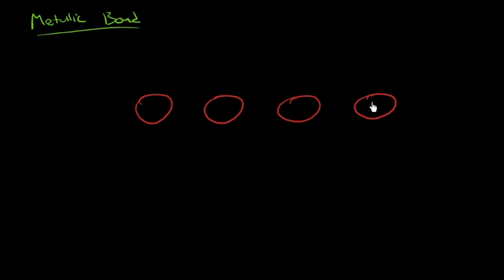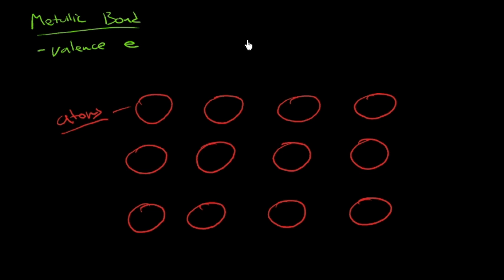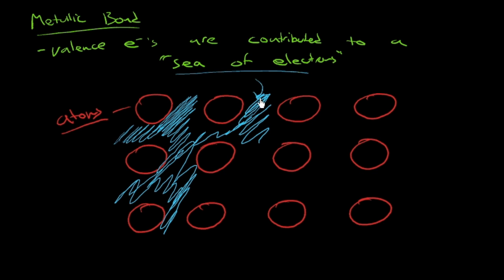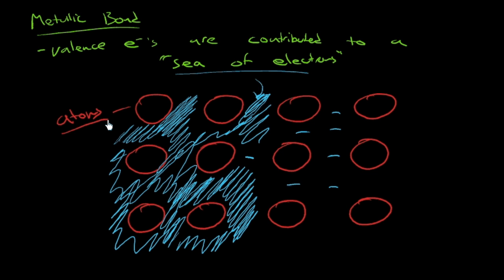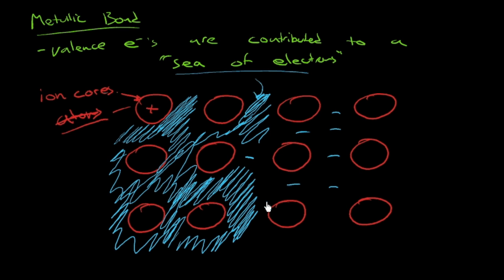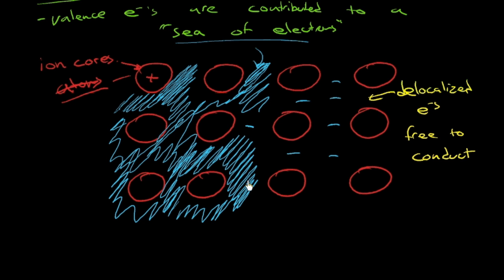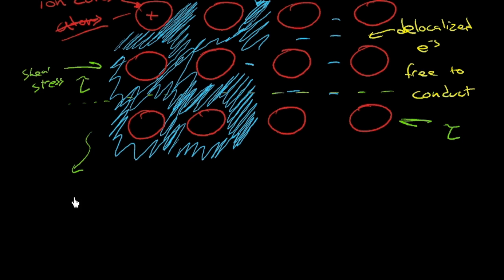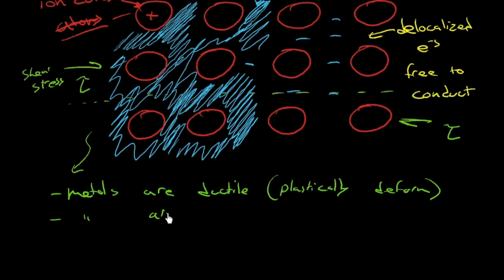The metallic bond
In this video I introduce the metallic bond using the "sea-of-electrons" model.